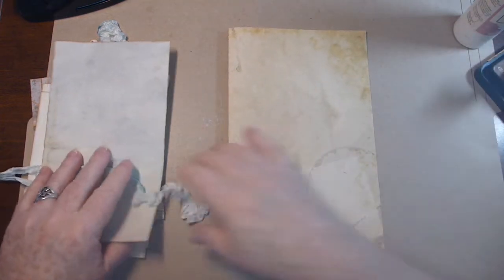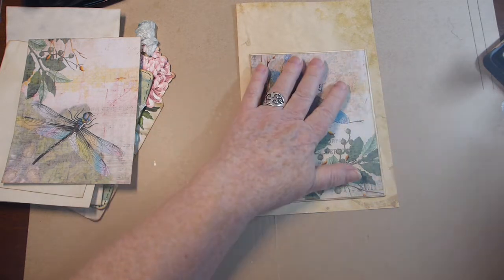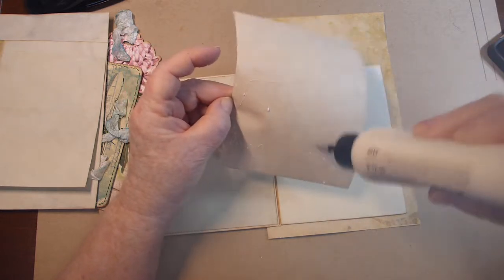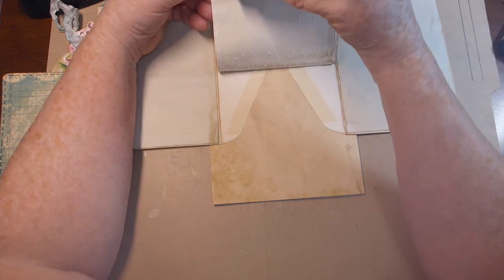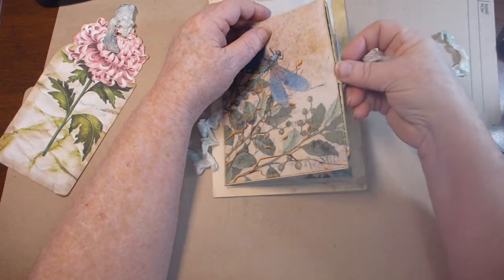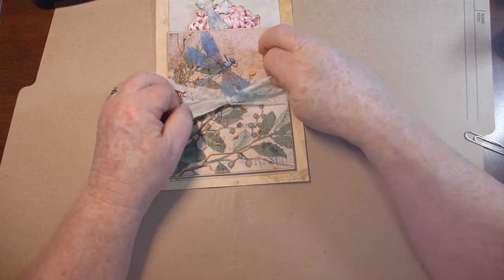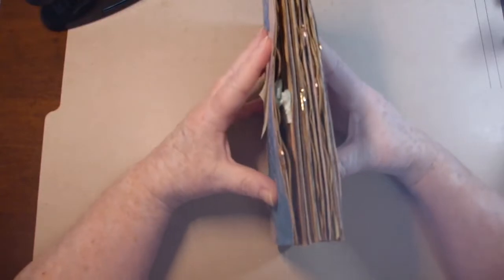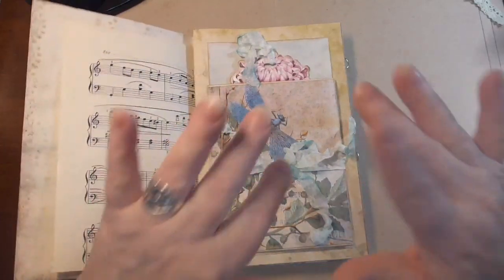Making of Dragonfly tales part 3 ... double envelope flip, and some lace trims.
Hello Everyone, thanks for joining me with part 3 of the dragonfly tales journal build. In this part I make a double envelope flip out thingy, as well as show you how I do my paper edge trims. Come join me so you can watch my mistakes and laugh with me.

number labels
shaped tags

Check out the hand stitching play list for videos about hand sewing in your journals.

Check out the PNG commercial section in the shop. The clipart in this section can be used for creating your own digital designs. Will be adding more and more, so keep eye out for that.